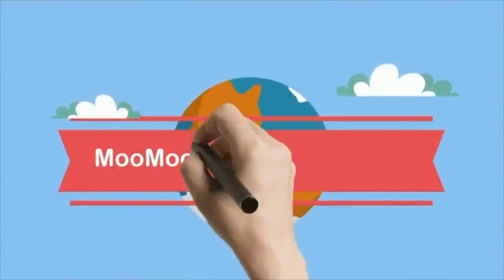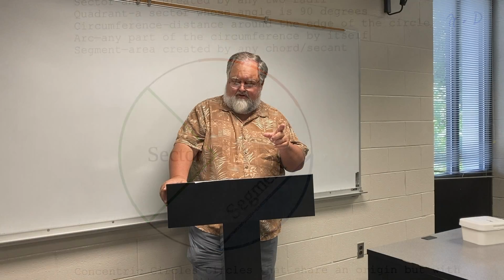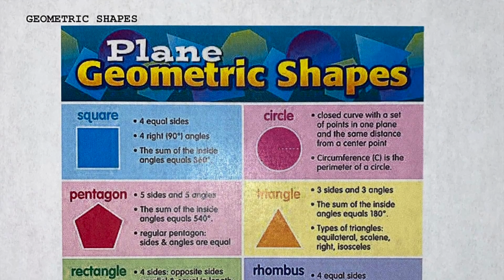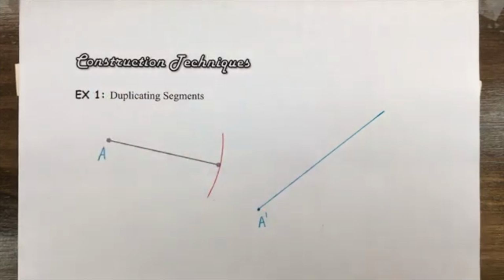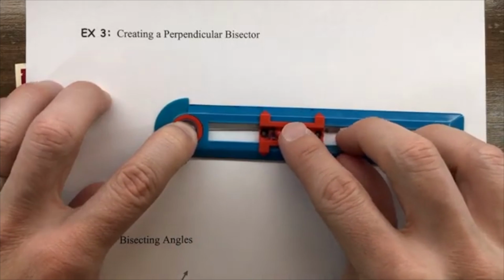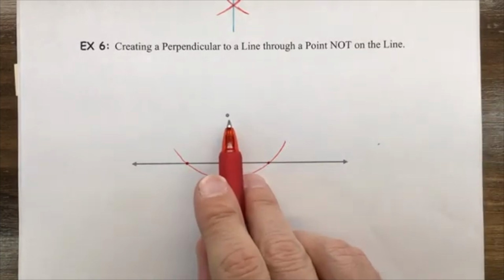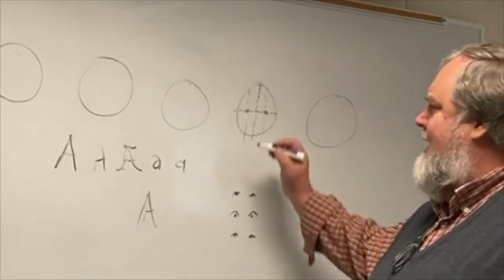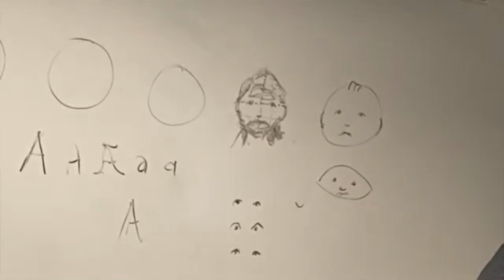Stagecraft Day 5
Today will be the most math-heavy day you will probably encounter in this course. Not a fan of math? That's okay, I will walk you through it. I also will provide videos on Geometry to help you visualize the formulas and have an image to work with the math I teach you this course.

Link to our previous video